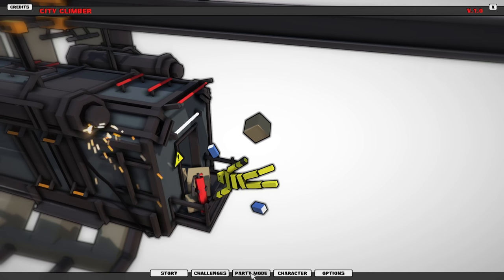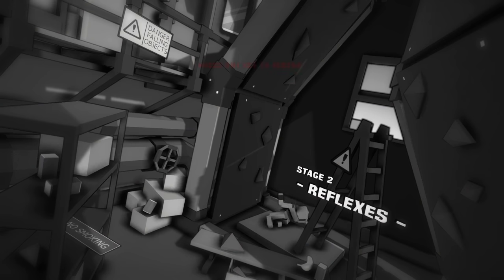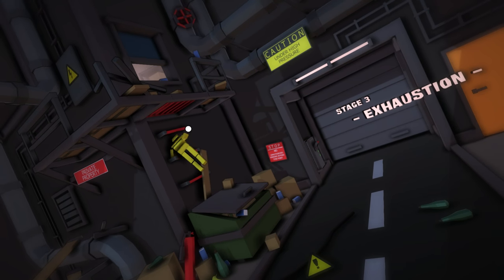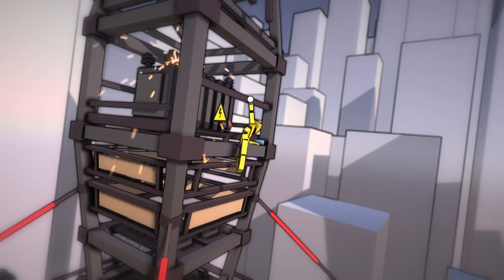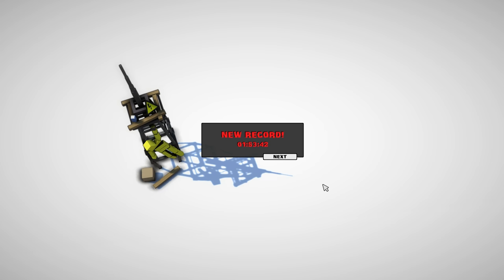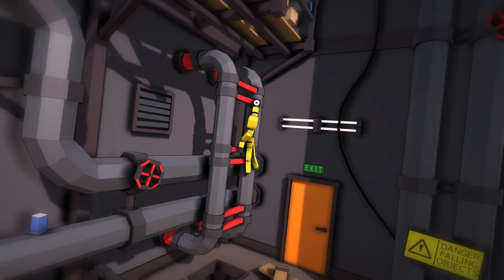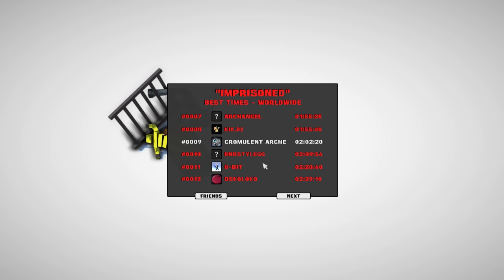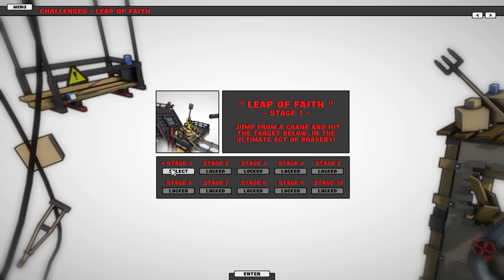CITY CLIMBER | Reach New Heights | Let's Play City Climber!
City Climber is a silly physics-based game about climbing and finding your way through various environments. Progress through the story or enjoy funny challenges filled with falling and destruction.

Story
Find your way through 14 levels filled with various obstacles.
Unlock new customizations for your character.
Compare your level times with friends and other players through integrated Steam Leaderboards!
Local Co-Op - Two players
Play through the story with a friend and test your coordination.
Control a cubical robo-climber with differently colored arms.
Each player has control of only one arm!

Challenges
Each challenge mode contains 10 levels to play through:
Step by Step - Use your environment to successfuly roll down the stairs.
Leap of Faith - Jump from a crane and hit the target area below.
Crazy Carts - Grab onto a vehicle propelled by fire extinguishers and make it to the finish zone.
Party Mode
Local turn-based multiplayer for up to 4 players.
Compete against each other in set of randomly selected challenges!